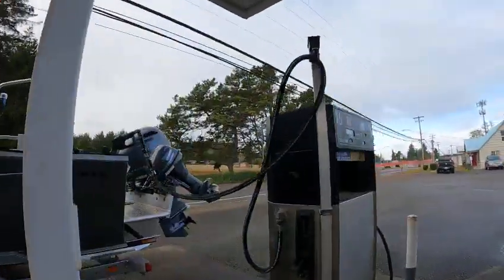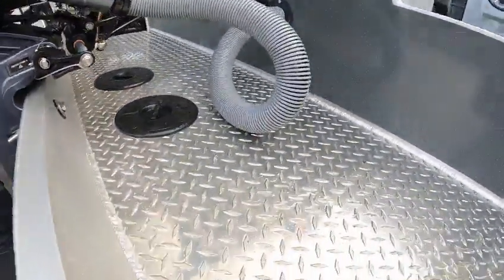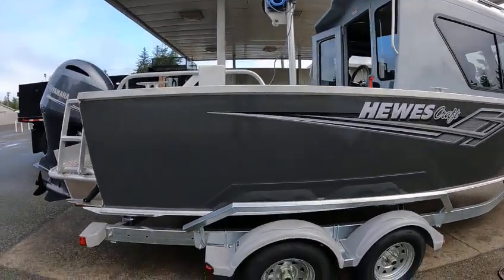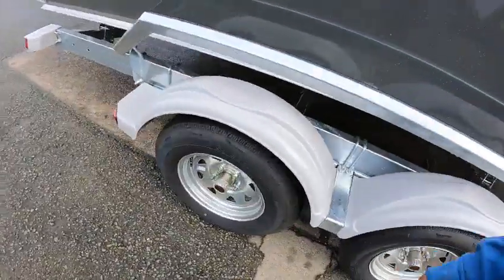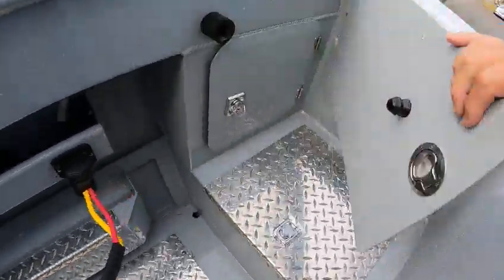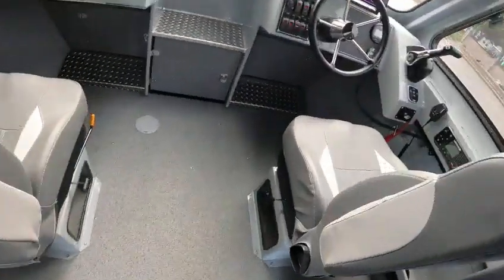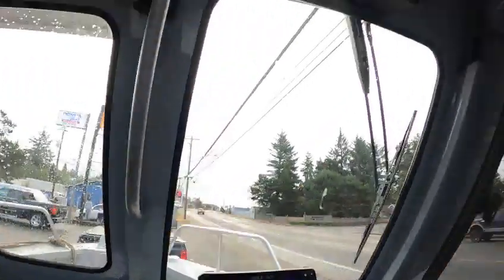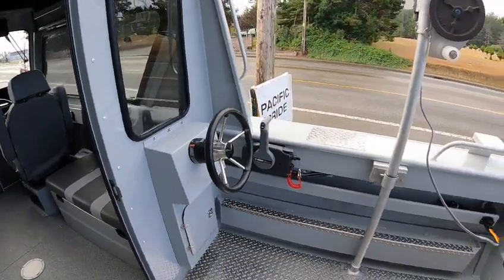2023 hewescraft 22 ocean pro f 200 yamaha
very nice smooth quiet fast